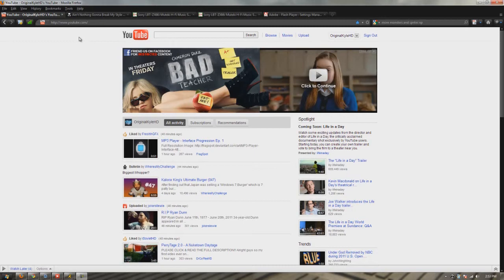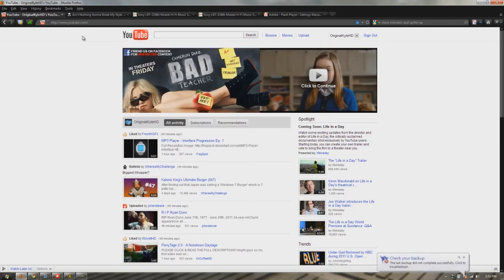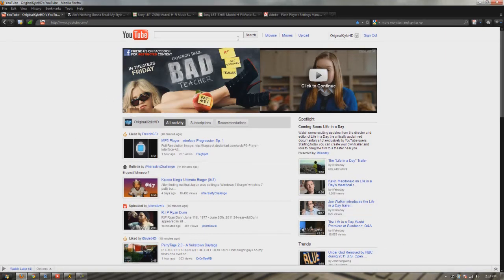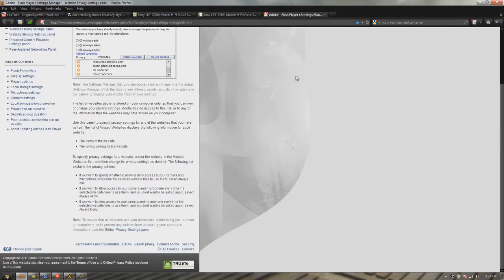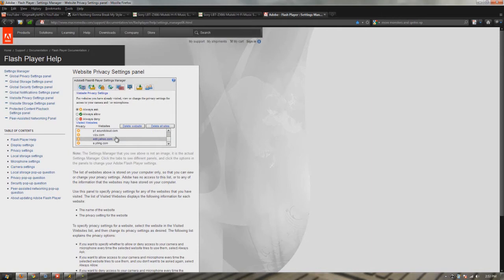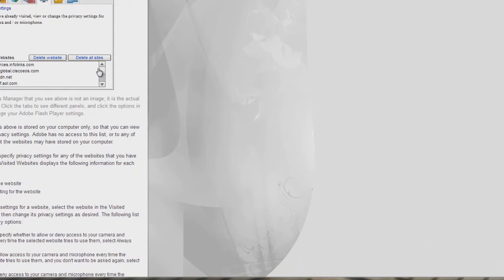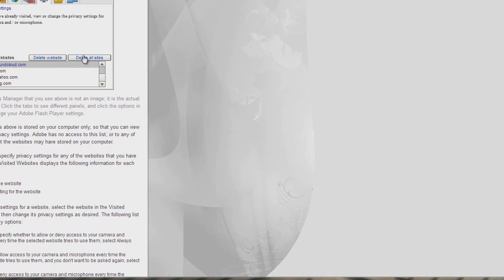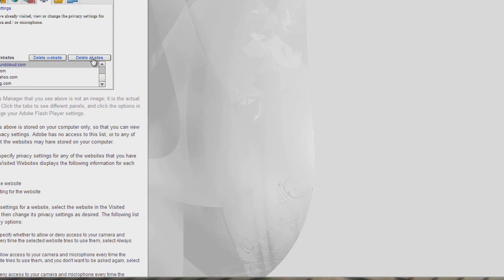HOW TO EASILY DELETE/CLEAR ADOBE FLASH COOKIES!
This little things carry information you might not like, so delete em!